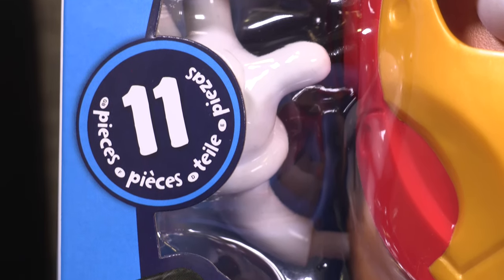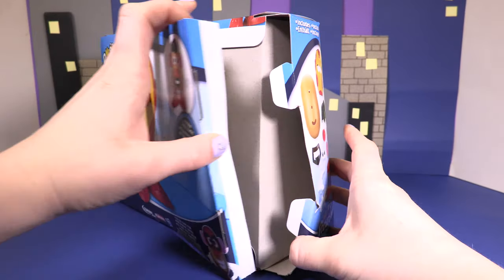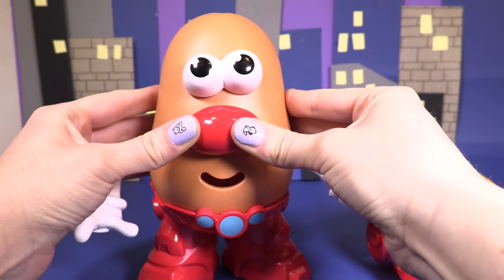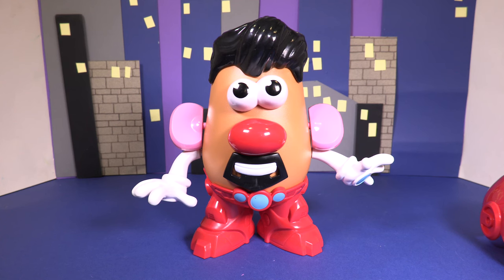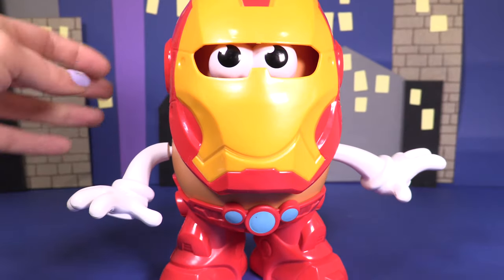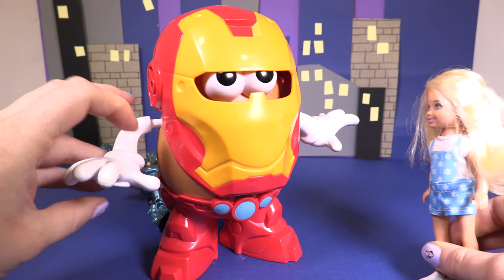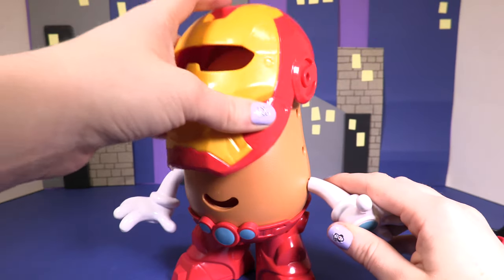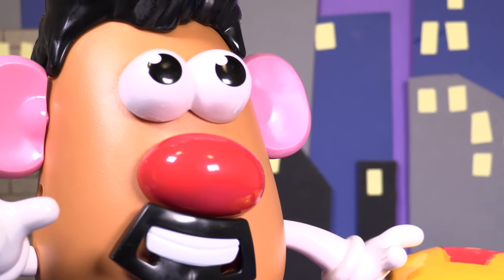Marvel Mr Potato Head Iran Man And Tony Stark - 11 Pieces - Toy Story Play Skool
Look at this little wonders I’m so excited! This is 2 of my favourite things rolled into one and we are going to have so much fun!!!
We have the Mr Potato Head Iron Man And Tony Stark Mashable! OMG!! this is amazing!!!
I cant wait to open this toy and get all the pieces out so we can turn mr potato head from Tony Stark into Iron Man! This is so exciting!
I wonder what he will be up to today? I bet its something really exciting like saving the world!!!
Aw wow this is going to be amazing!!!
He looks so funny as Tony Stark and with Barbie playing Pepper by his side there is no stopping him!

We have some amazing videos and awesome episodes for you to watch with the toys that we unbox. You will always see all your favourite cool characters and toys from,Peppa Pig, Sponge Bob, Ben & Holly's Little Kingdom, Barbie, Orbeez, Play Doh, Disney Princesses, Lego, Trash Packs, Adventure Time, Miles of tomorrow, Disney favourites and much much more!!!

Cant wait to see you there.